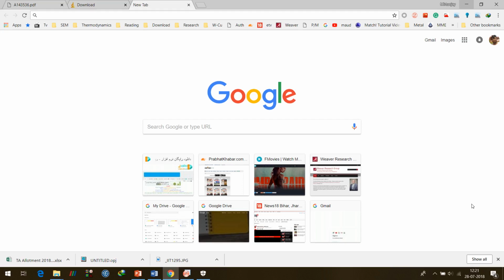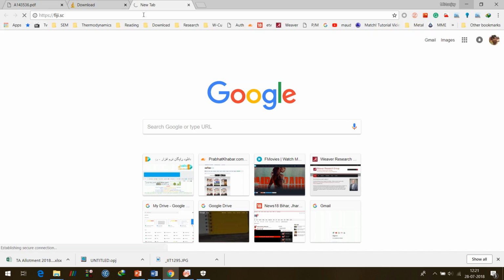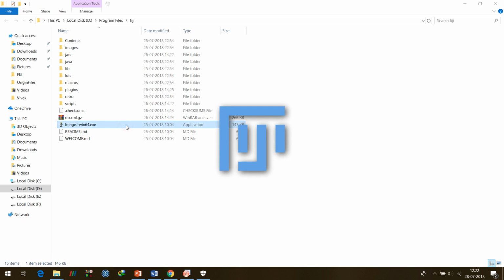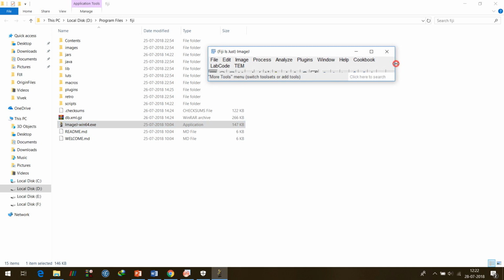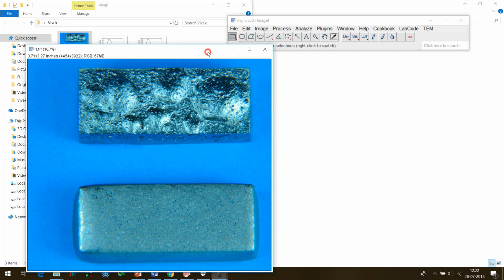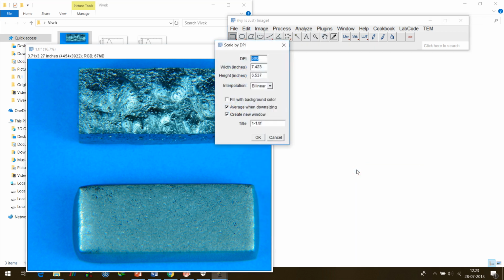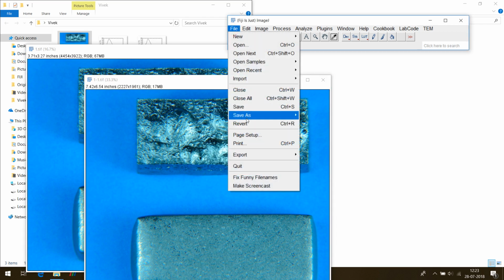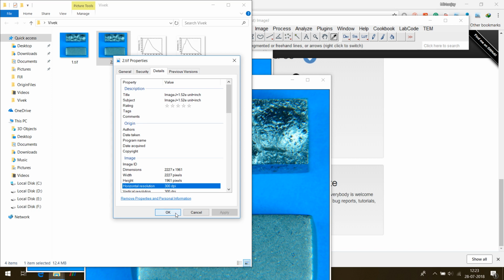How to change DPI of the image or graphs